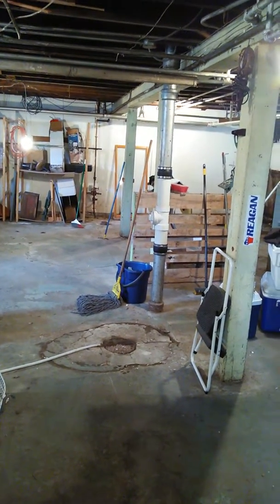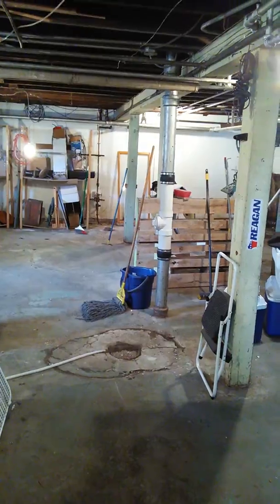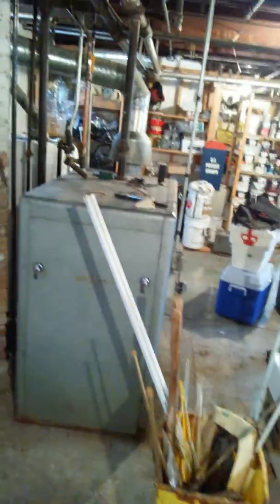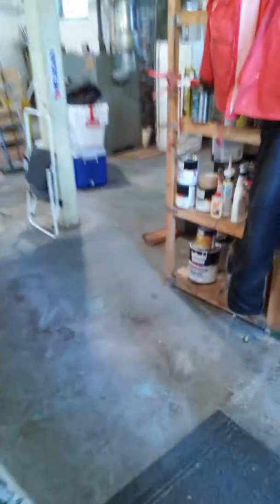Basement Cleaning Services Waukesha Wisconsin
Basement cleaning Waukesha Wisconsin by Efficient Cleaning Services if you are in need for basement cleaners call Efficient Cleaning we do everything from start to finish , we go all over Wisconsin go here and see more